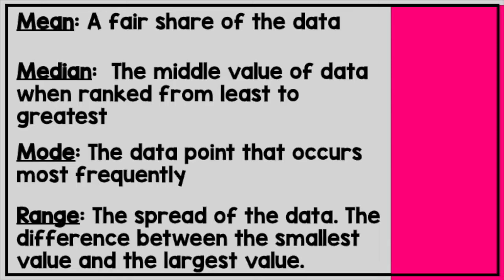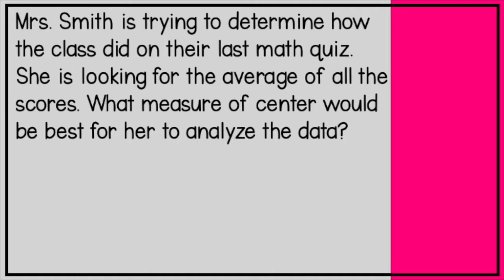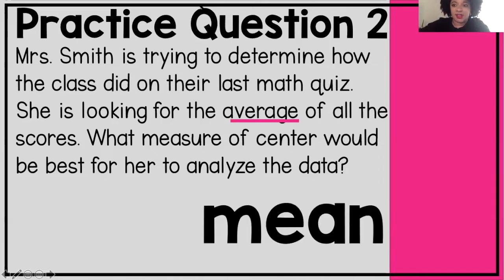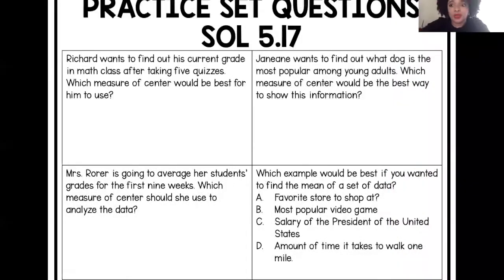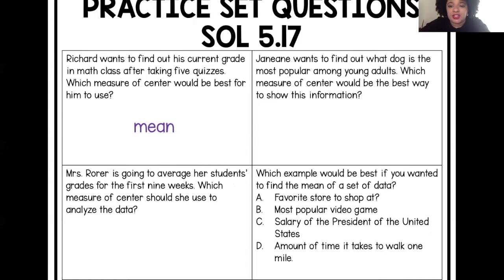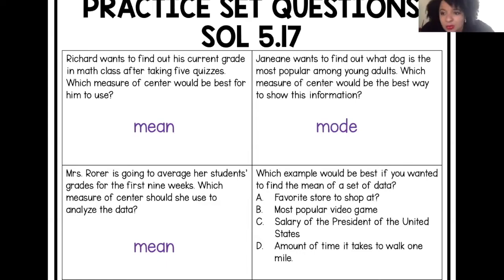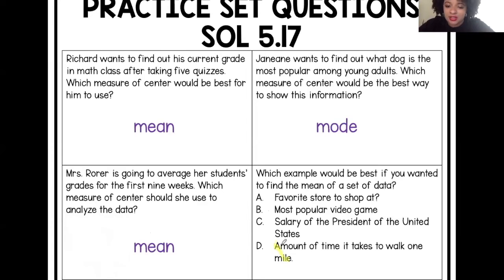RPS 5thMath MeanMedianModeRange 1